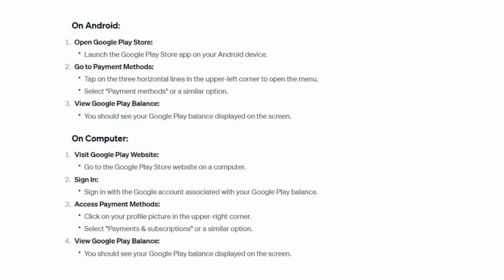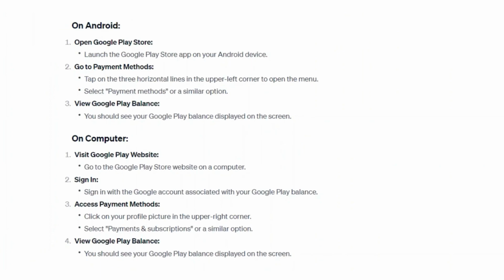How to Withdraw Google Play Balance | Step by Step (2024)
How to Withdraw Google Play Balance

In this video I'll show you how to Withdraw Google Play Balance. The method is very simple and clearly described in the video. Follow all of the steps & Withdraw Google Play Balance